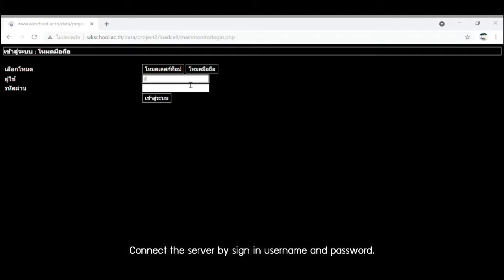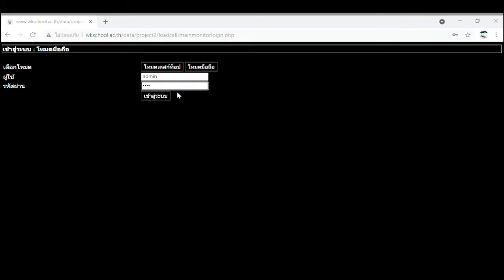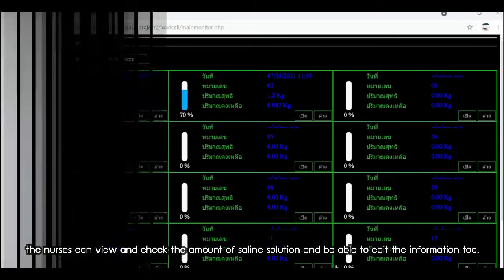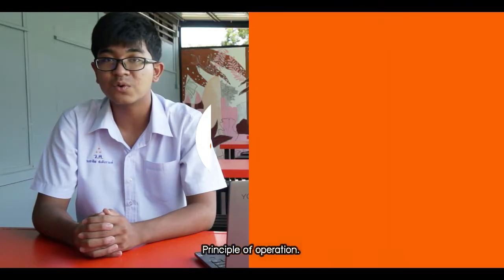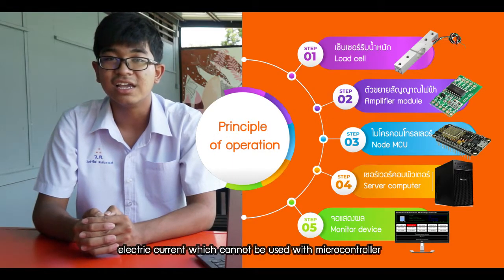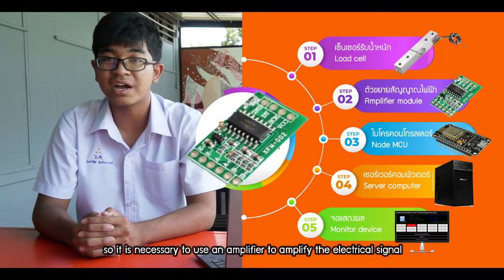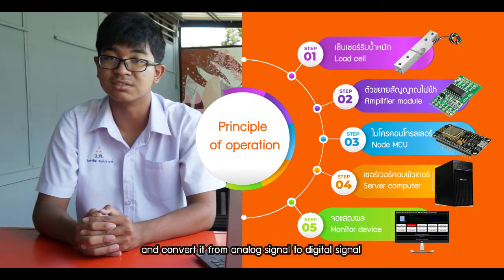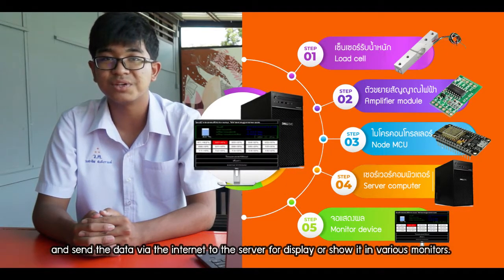Weangsuwan Smart Load Cell Obec young inventor (EngVer.)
Obec young inventor 2021
Invention Name: Wiang Suwan Smart Load Cell : WSLC (Saline alarm device)
Inventor: Mr. Varif Dara Ngo
Inventor: Mr. Wan Hasif Santi Narapong
Advisor: Ms. Amini Tohmi
Wiang Suwanwiyakhom School, Waeng District, Narathiwat Province